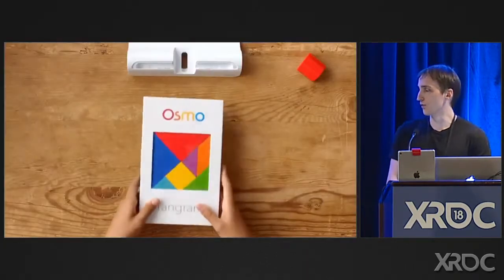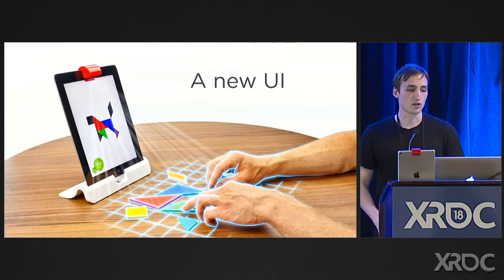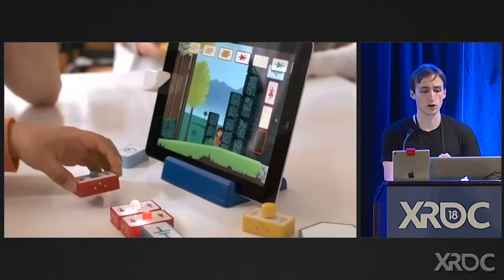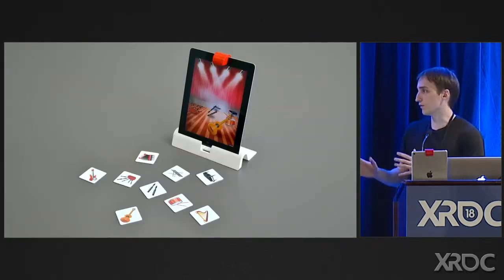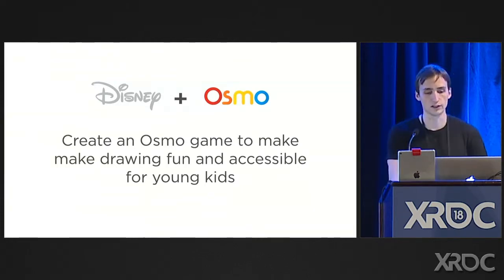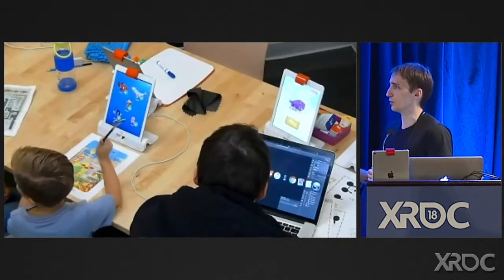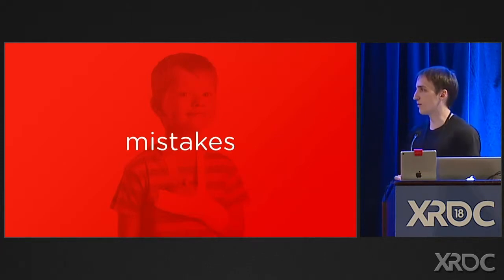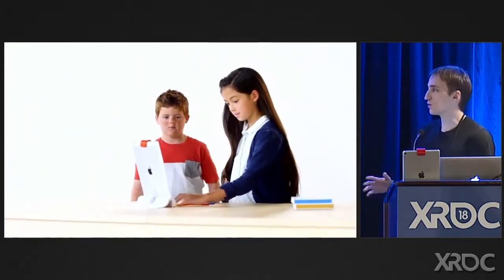Design Beyond the Screen - Mixed Reality at Osmo - Tony Aube XRDC 2018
This talk is about the creative process at Osmo, a mixed-reality educational video game platform for kids. In this talk, I present some of Osmo's early game prototypes and explain why they failed. I cover key early design decisions that made Osmo successful in retrospect. Finally, I show some of Osmo's biggest blunders and to avoid them. You can apply these lessons to any type of AR and VR project.

Thanks!